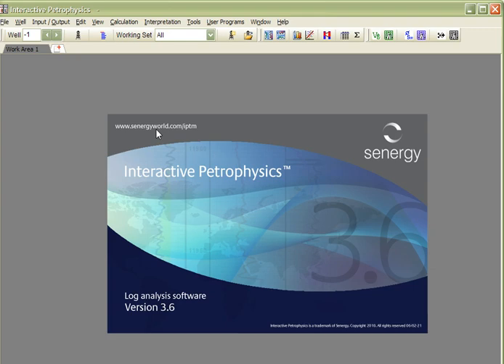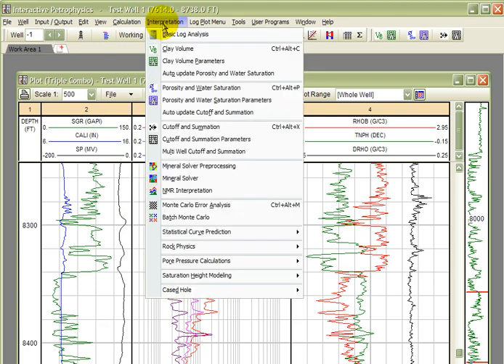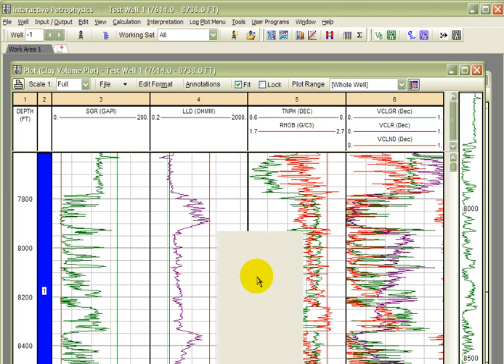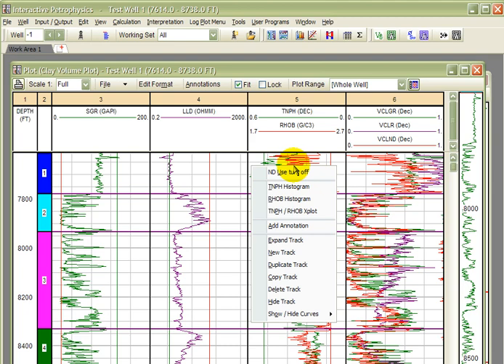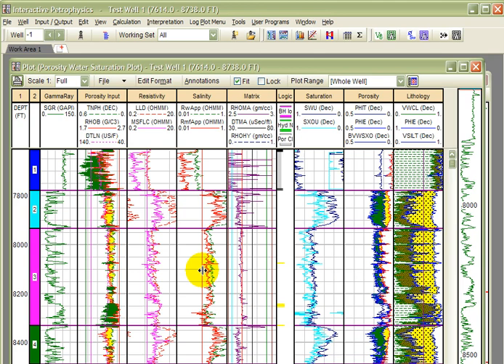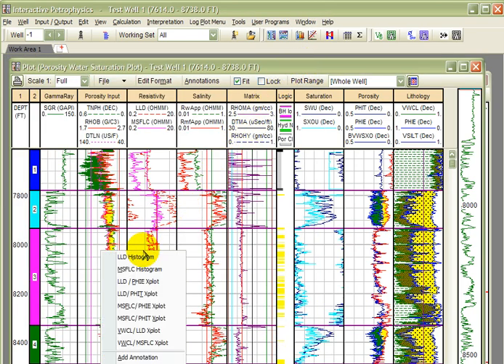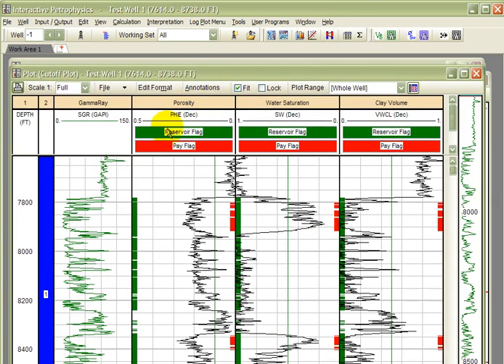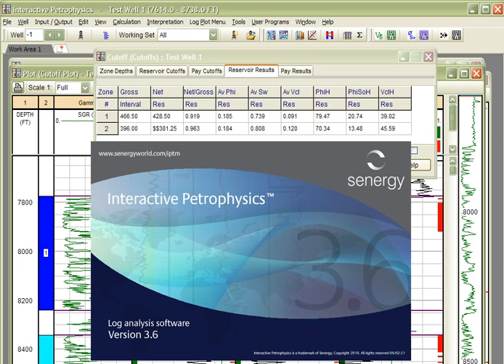ip v3 6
الفيديو الرسمي الملحق تبع برنانج ip v3.6